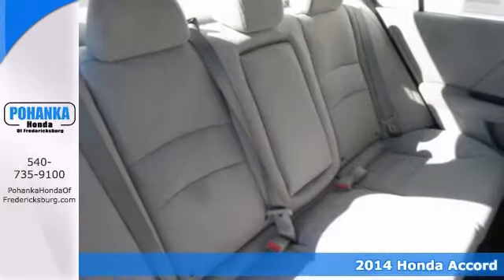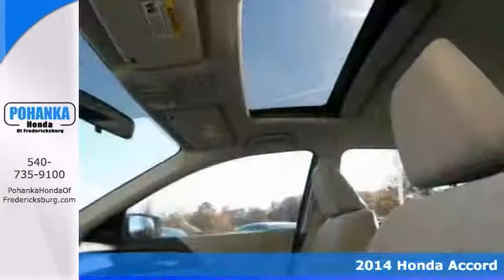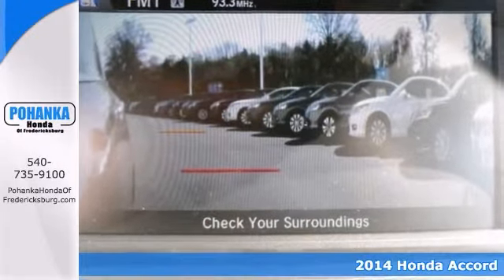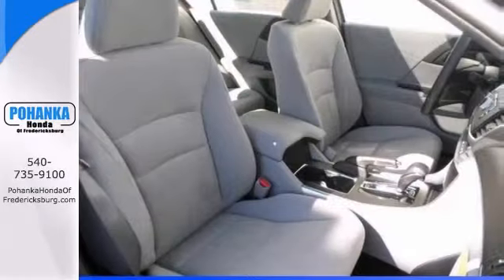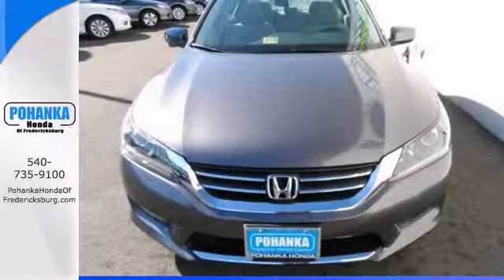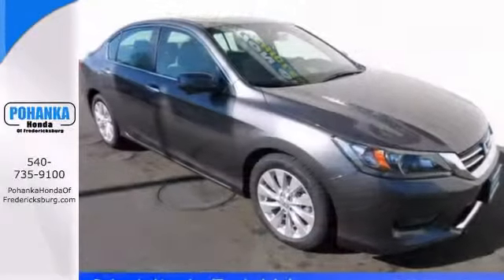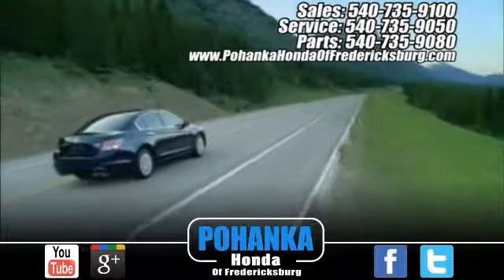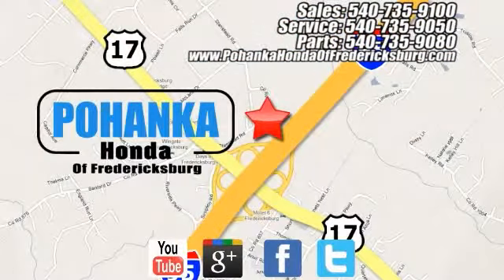2014 Honda Accord Fredericksburg VA Richmond, VA FEA065383 - SOLD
Year: 2014
Make: Honda
Model: Accord
Trim: EX
Engine: 2.4L I4 DOHC i-VTEC 16V
Transmission: CVT
Color: Gray
Interior: Gray
Stock #: FEA065383
What are you waiting for?! Wow! What a sweetheart! Imagine yourself behind the wheel of this stunning 2014 Honda Accord. This Accord's engine never skips a beat. It's nice being able to slip that key into the ignition and not having to cross your fingers every time. All prices exclude taxes, title, license, and dealer processing fee of $499.00. Published price subject to change without notice to correct errors or omissions or in the event of inventory fluctuations. All features not on all vehicles. Vehicles shown are for illustration purposes only. ** MPG is based on 2012 EPA mileage estimates. Use for comparison purposes only. Do not compare to models before 2008. Your actual mileage will vary, depending on how you drive and maintain your vehicle.

Address:
60 South Gateway Drive